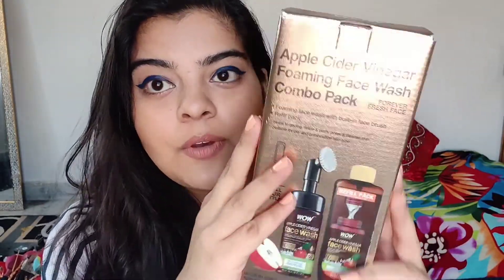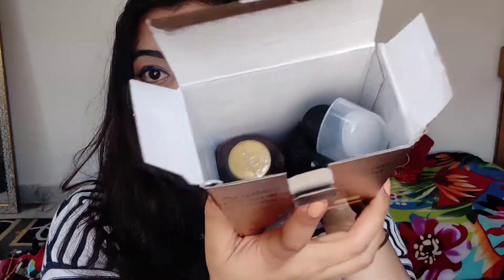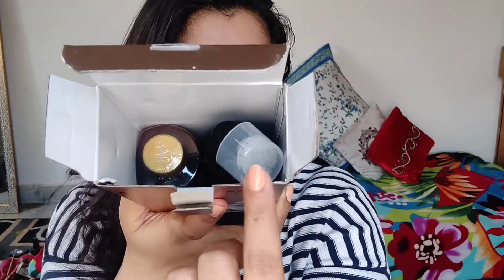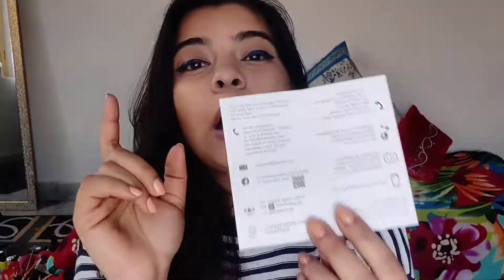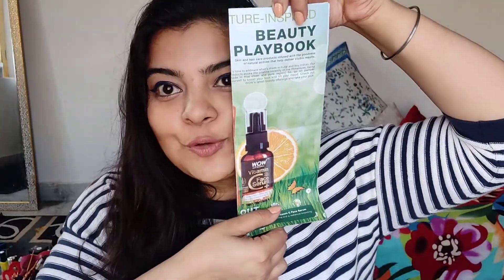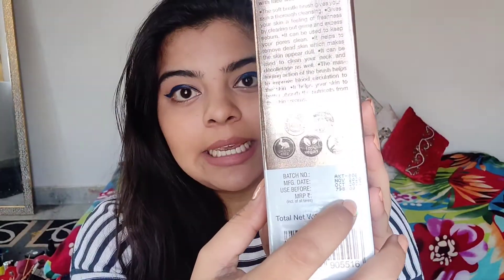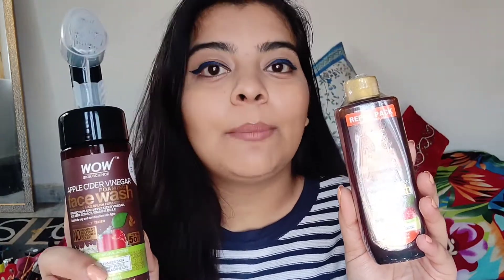**Full Review** WOW Facewash Combo | ₹Pay Less Get More | Benefits, Offer, & Discounts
WOW Skin Science Apple Cider Vinegar Foaming Face Wash Refill Pack

6 reasons to love th Brand-

●      Natural Ingredients: Our products are created with natural ingredients that are safe to use on the skin.
●      Himalayan Born: We first started our operation in the Himalayas. Talk about how our ingredients are sourced from all across India. Water used in our products is from Himalayan streams.
●      Free from Harsh Chemicals: Talk about the purity of our products. How the products are pure and without any chemicals. We have a strict policy against the use of parabens, sulphates, mineral oils, additives, silicones, and mineral oils.
●      Brand Believes in Women Empowerment: Our workforce currently consists of 80% women. These women, employed in various departments, are the factors behind our exponential growth trajectory.
●      Animal Love: We have a zero-tolerance policy when it comes to animal testing and cruelty. Our products are cruelty-free and do not contain animal-derived ingredients. We pride ourselves on our commitment to delivering guilt-free products on your doorsteps.
●      Eco-Friendly Packaging: We have started creating our packages with 30% post-consumer recycled packaging. This ensures that our packages are easier to recycle and creates a reduced impact on the garbage disposal systems. e believe that it is our collective responsibility to safeguard the environment and tend to its needs.